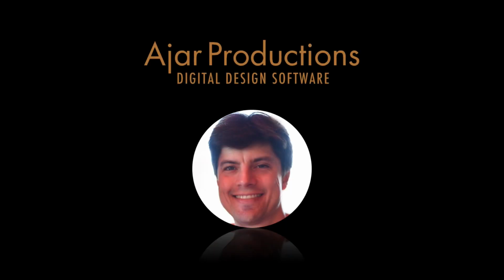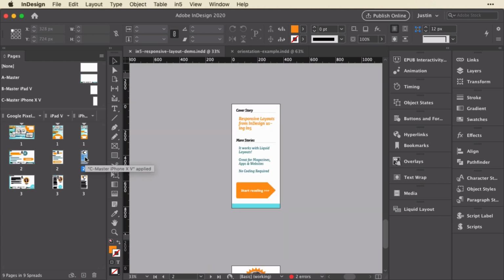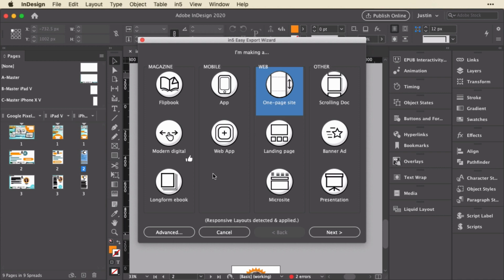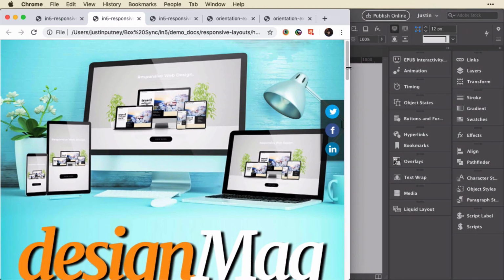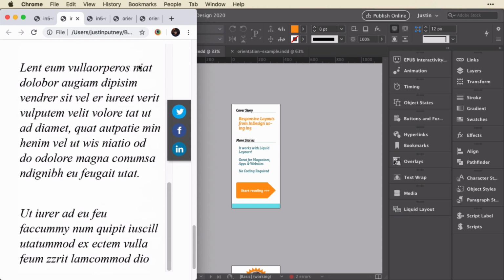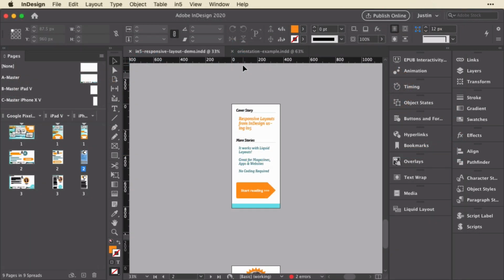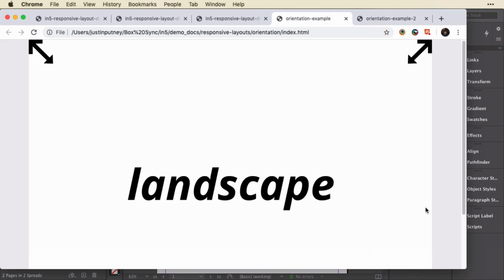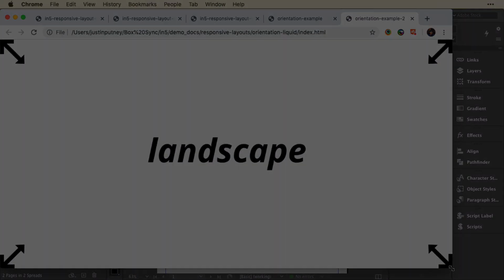Responsive Layouts from InDesign & in5 (First Look)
This is a sneak peek at in5's newest feature which lets you use Alternate Layouts to create a responsive website or mobile.

in5 automatically creates CSS Media Queries that swap the layouts based on size (or orientation). You can combine this responsiveness with proportional scaling for each layout, or Liquid Layout rules to create a completing fluid layout that adapts to any device.